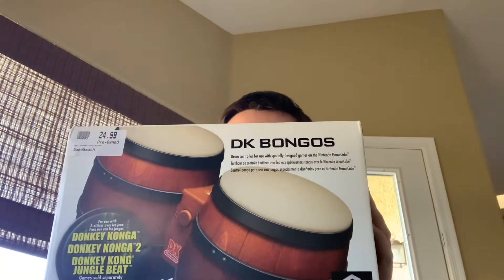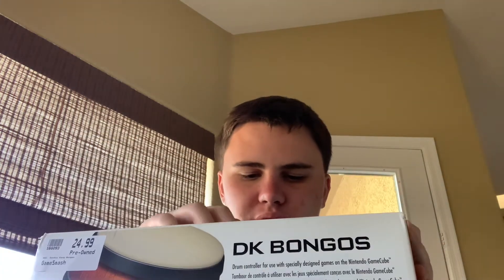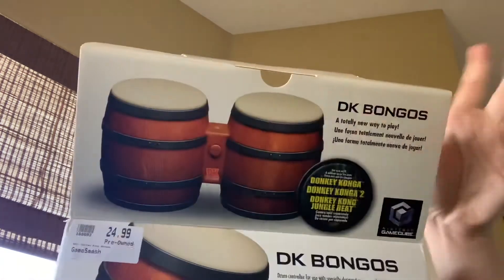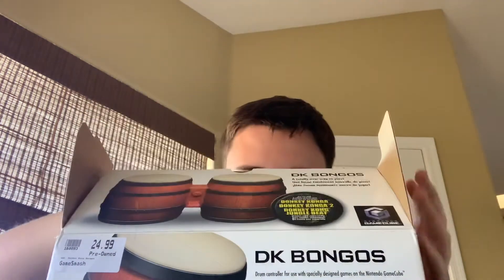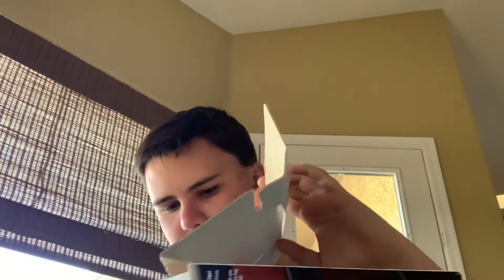DK Bongos unboxing & review